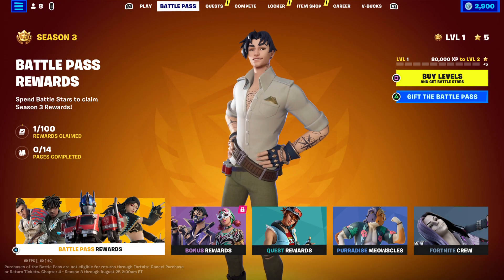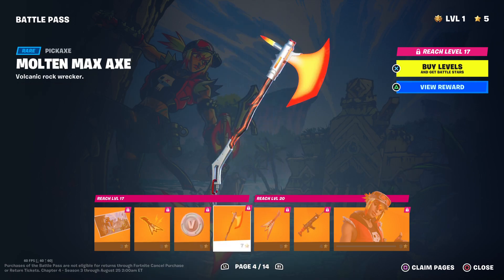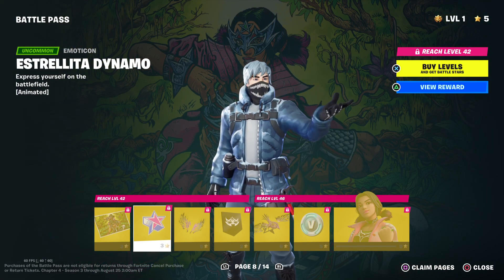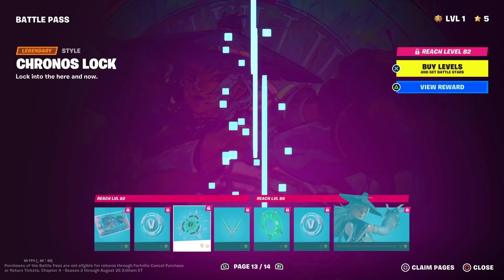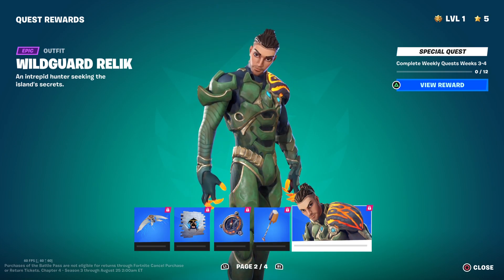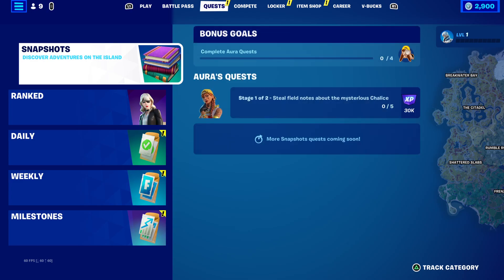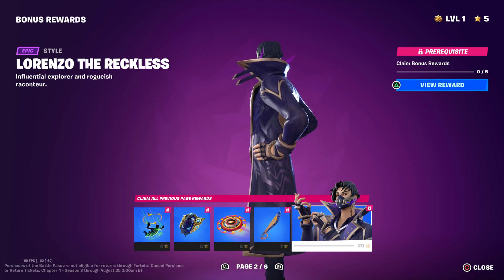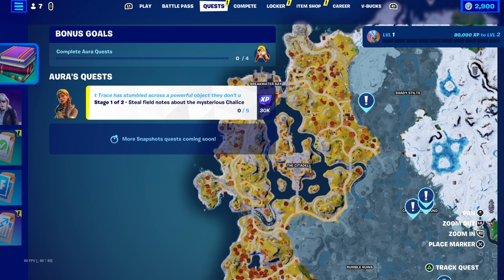C4 S3 battle pass review